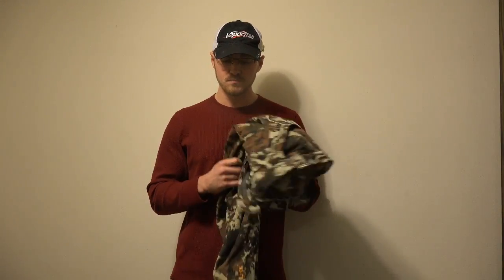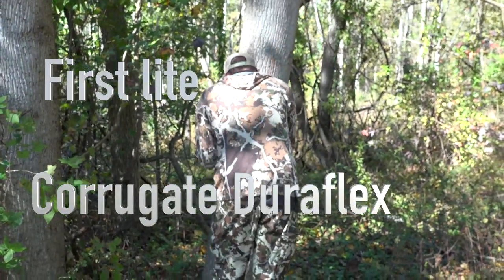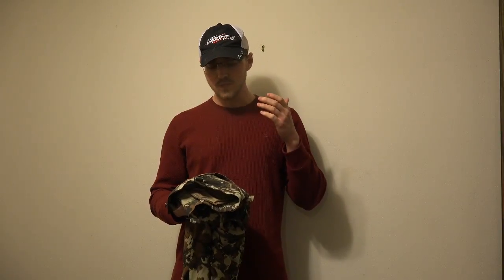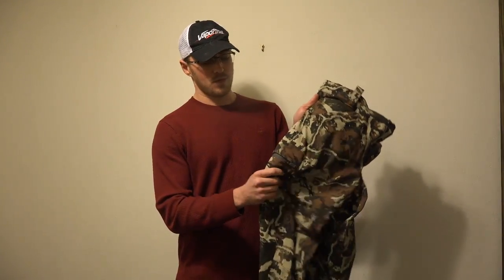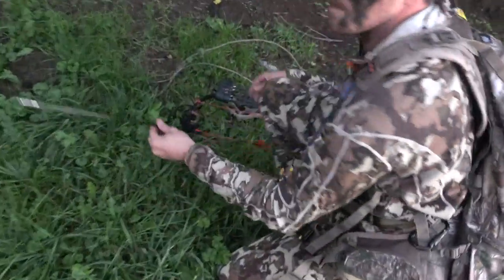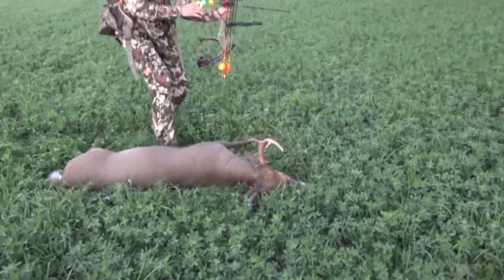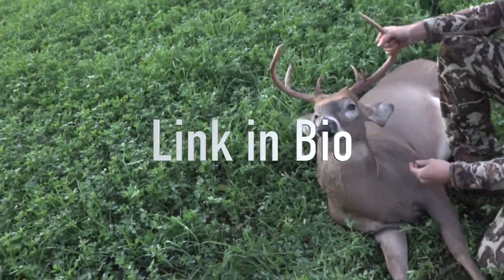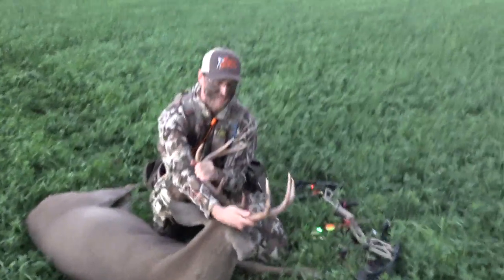First lite- corrugate pant review